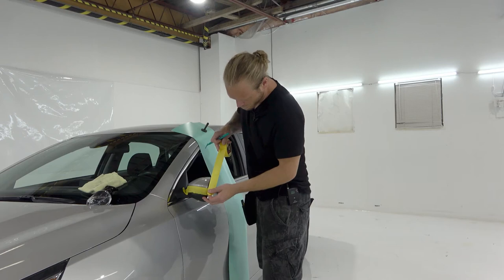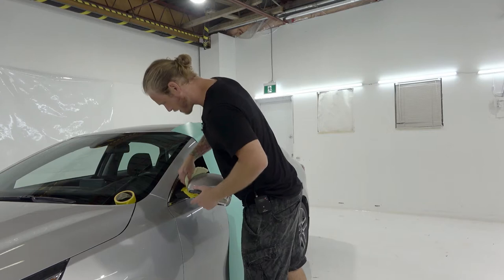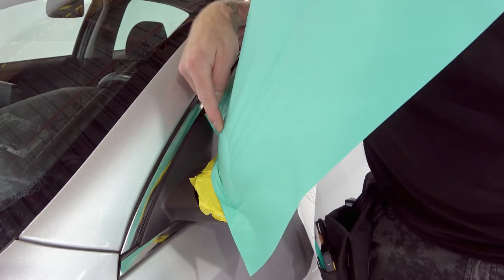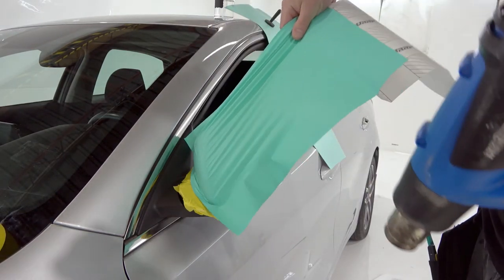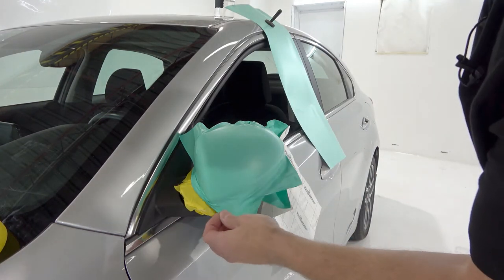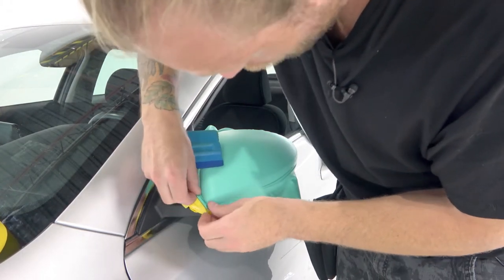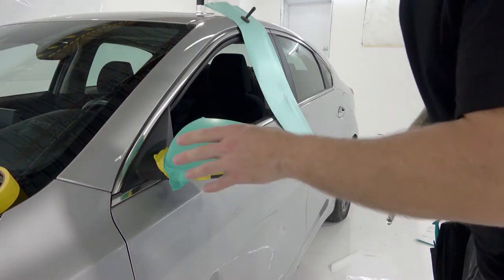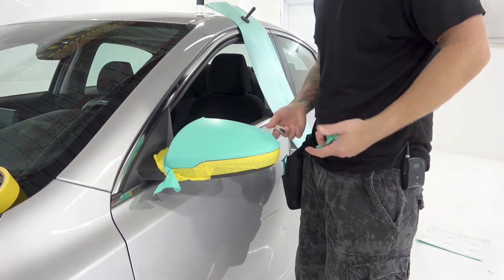Side Mirror Wrap with TeckWrap SCM11 Bayside by CKWraps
The video shows how to wrap the side mirror precisely and accurately.